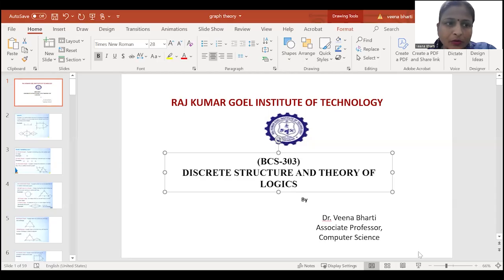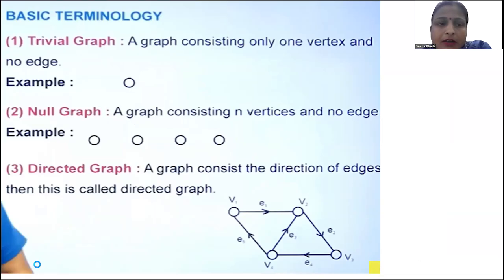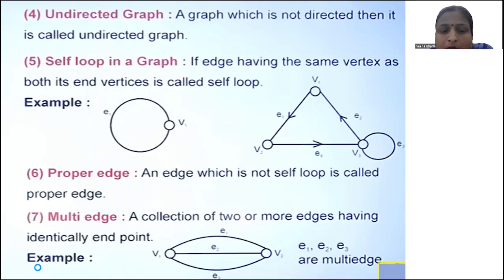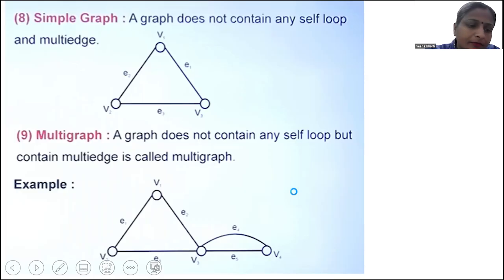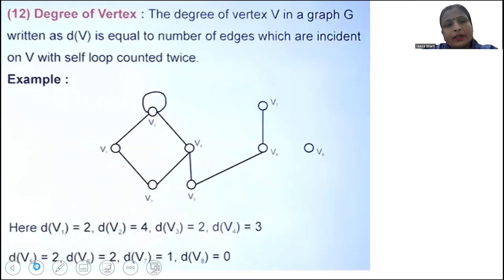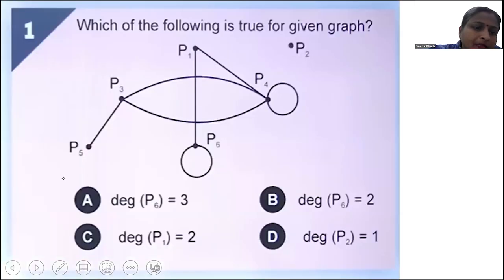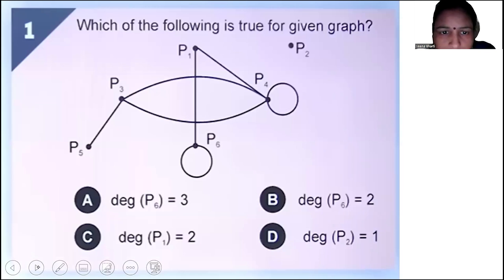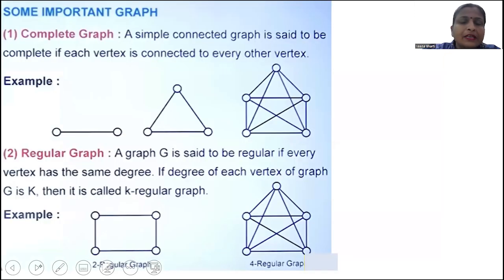Graph Theory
Graph Theory By Dr. Veena Bharti